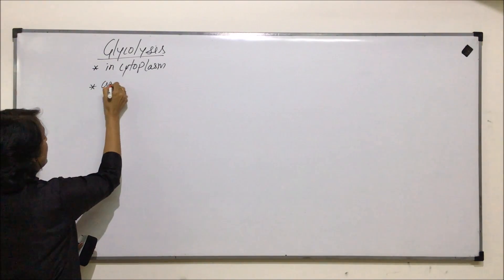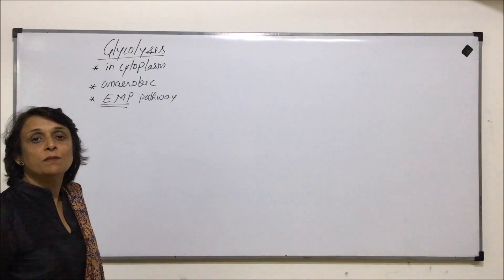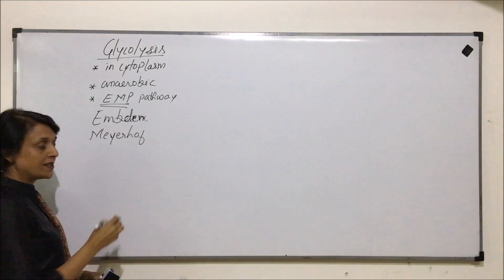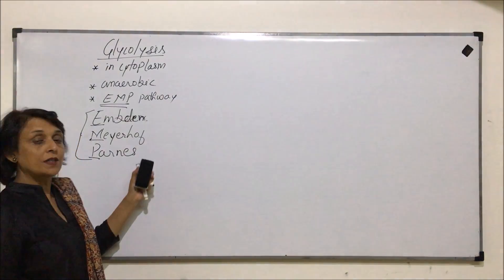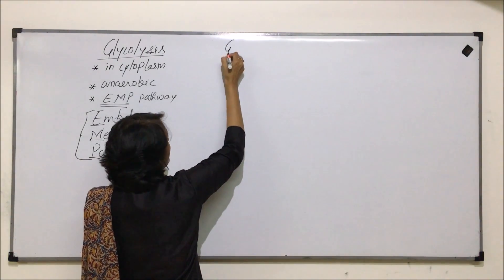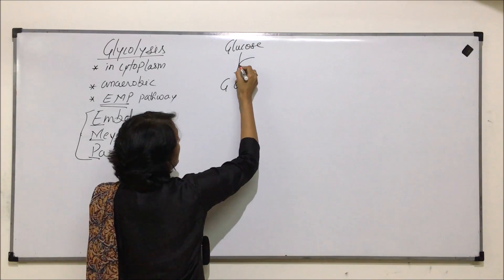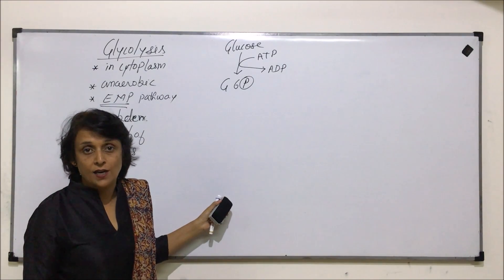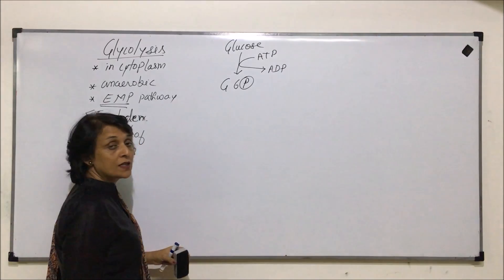Respiration in Plants | NEET | Glycolysis | Neela Bakore Tutorials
This video helps in understanding the 10 steps of glycolysis and involvement of various enzymes. In Glycolysis there is net gain of 2 ATPs and gross gain is 8 ATPs

Links for the books are provided below:
1. Diversity in Living World
2. Structural Organisation in Plants and Animals
3. Cell: Structure and Functions
4. Plant Physiology
5. Human Physiology
6. Reproduction
7. Genetics and Evolution
8. Biotechnology
Free Delivery (On Selected Pin codes) !!!